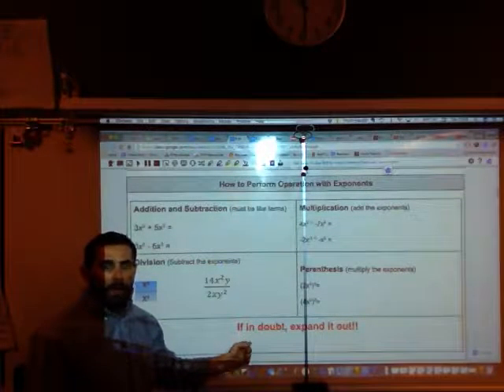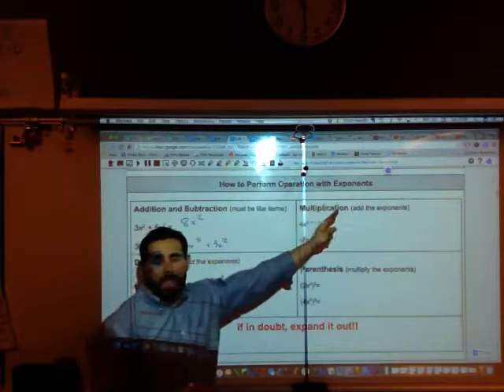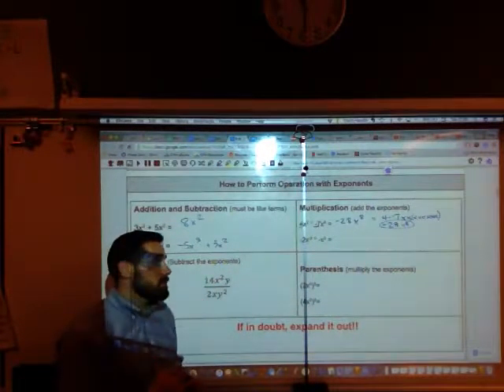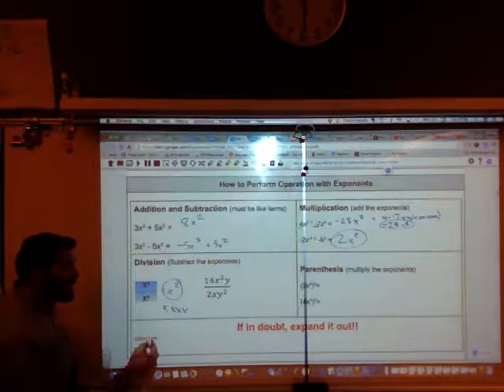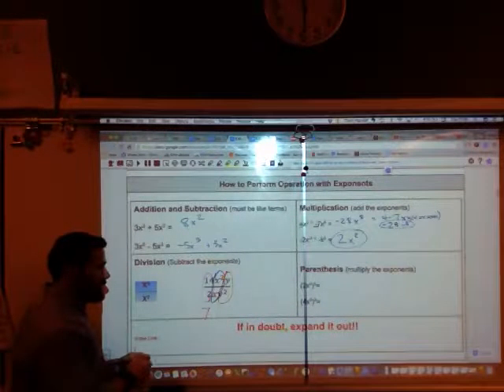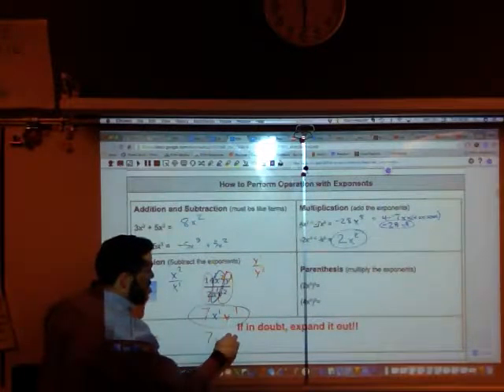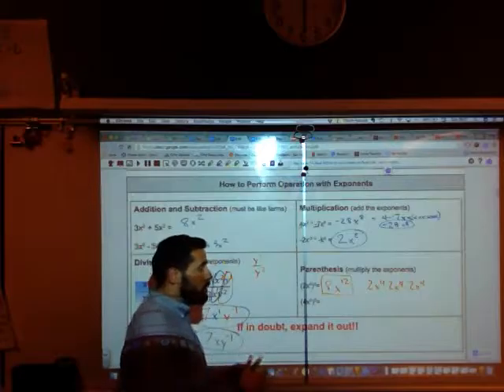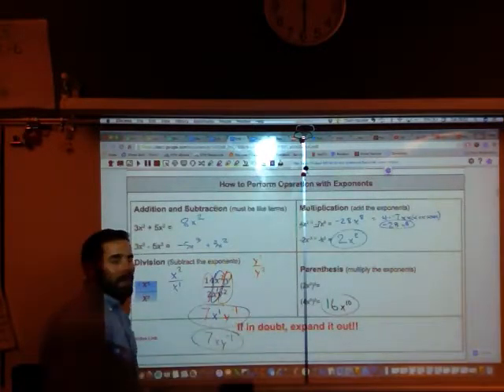Mr. Hausler- Math 8 Ch 8 - How to Perform Operations with Exponents